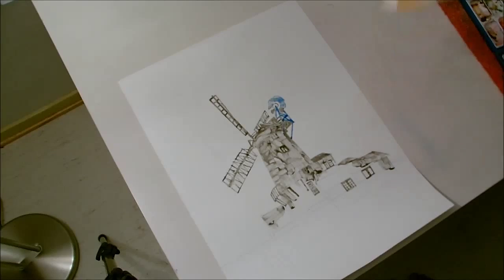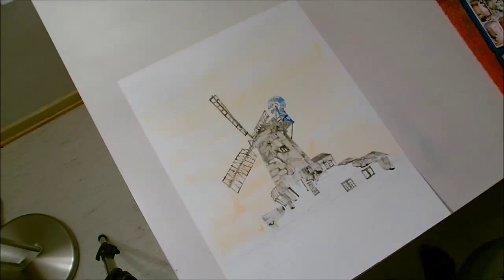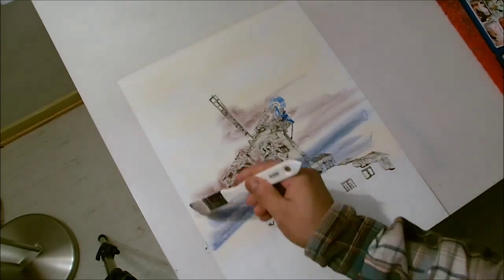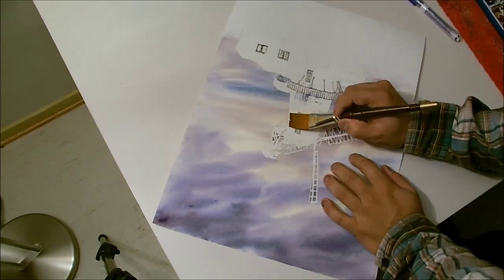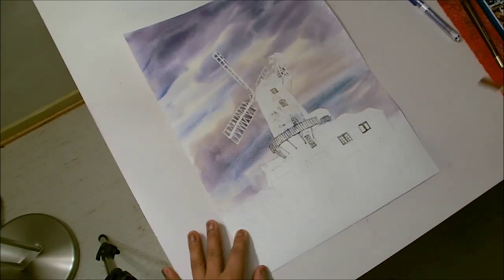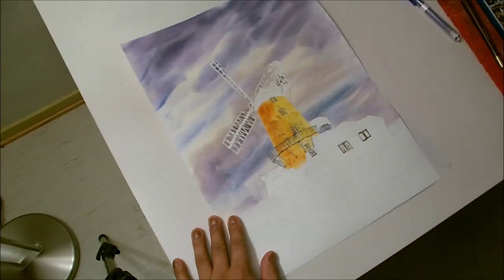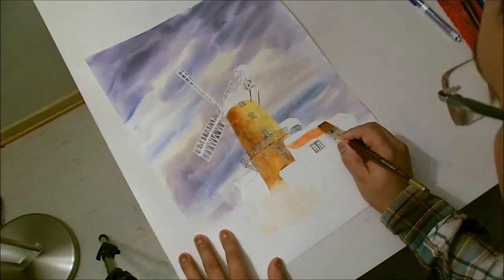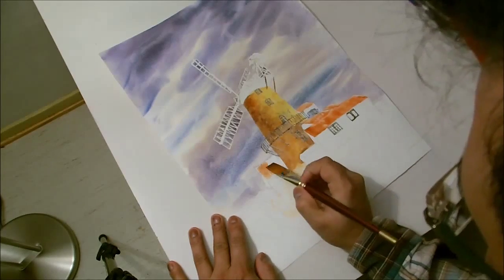Dutch Windmill - Part1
For more free painting courses and instructional videos of paintings in acrylic, watercolor, pastel and oil medium visit: